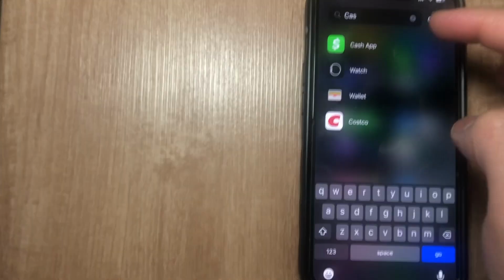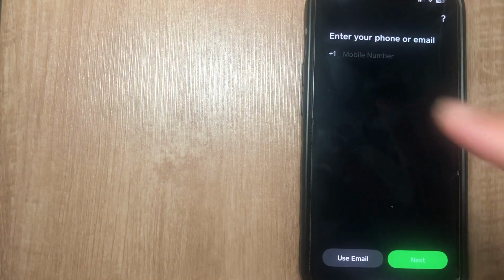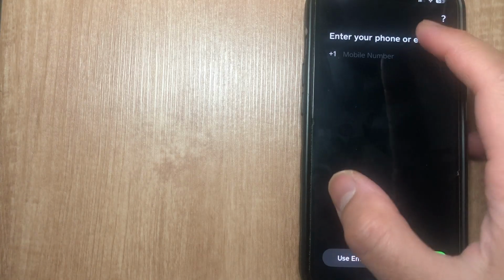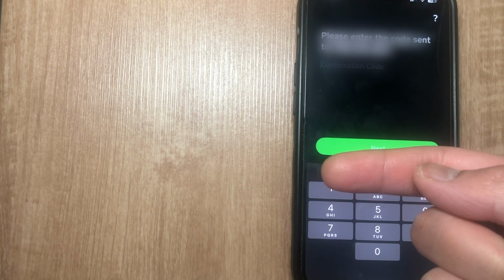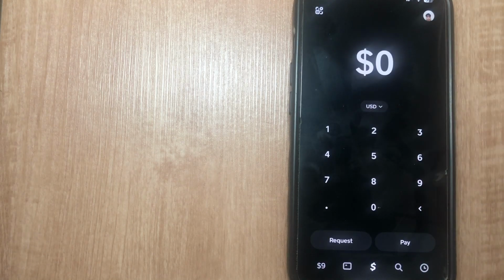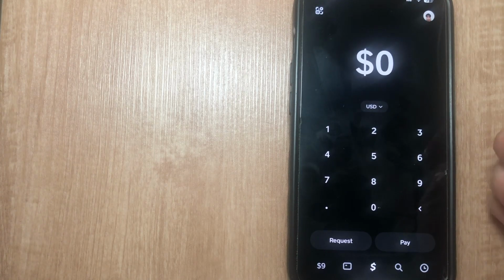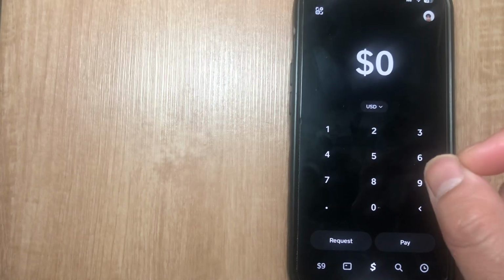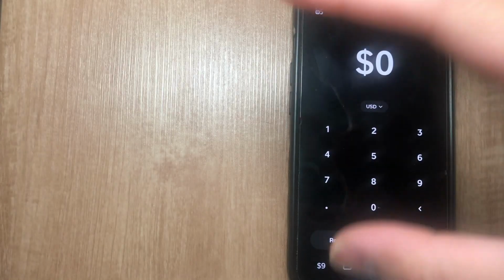How To Sign Into Cash App (SIMPLE & Easy Guide!)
Struggling to log in to your Cash App account? This step-by-step guide will show you how to sign into Cash App quickly and easily. Whether you’re using a new device or recovering your account, we’ll cover everything you need to know, including email or phone verification and troubleshooting tips. Watch now to access your Cash App account hassle-free!